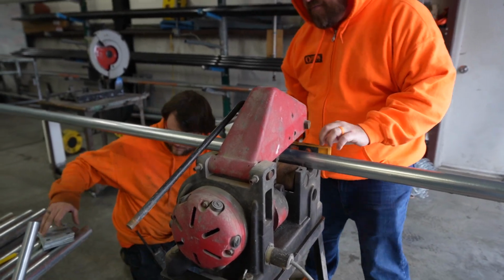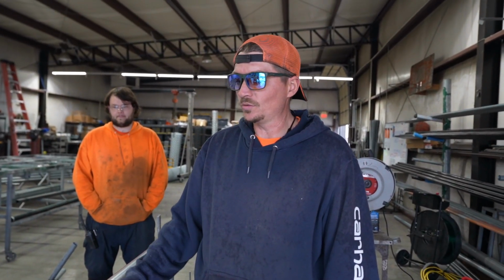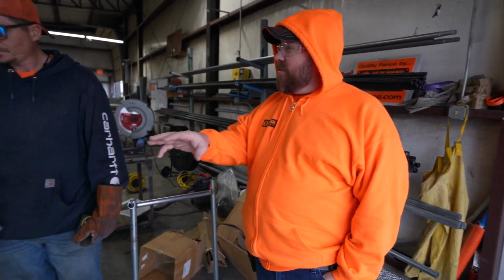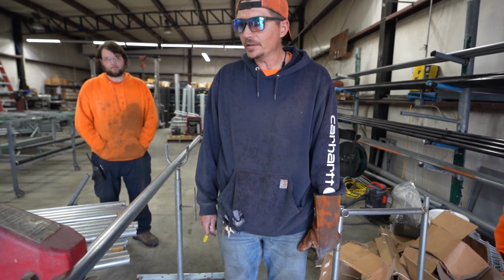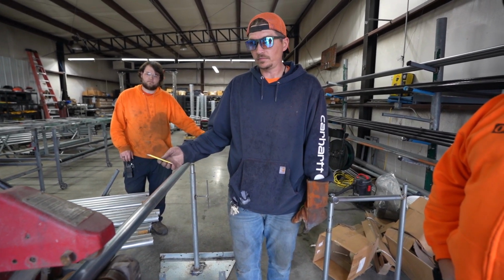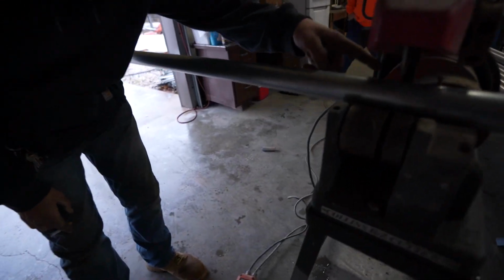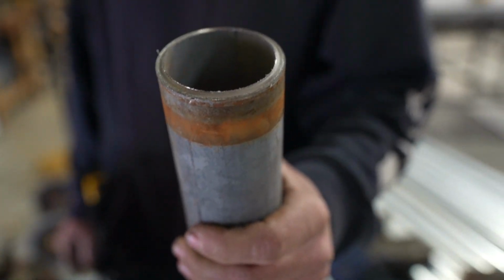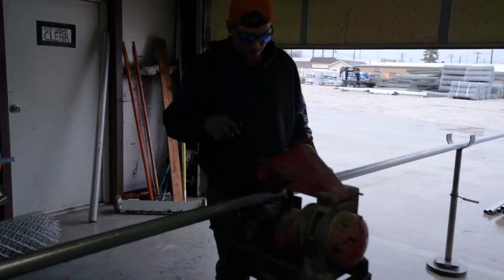Have I Been Cutting Pipe Wrong This Whole Time?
Some of the guys found this old gem sitting in the tool crib. It hasn't been used for a LONG time, but is it better than our current method?

TIMESTAMPS

00:00 Intro
00:45 What's the Point?
04:03 CompanyCam
05:00 Using the EZCutter
05:58 How long does it take to cut?
06:11 More Cutting